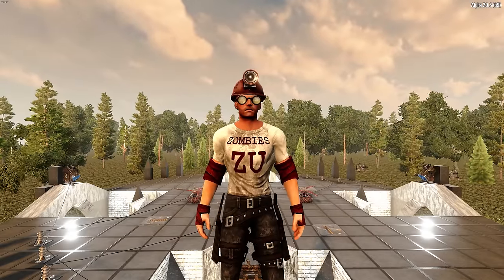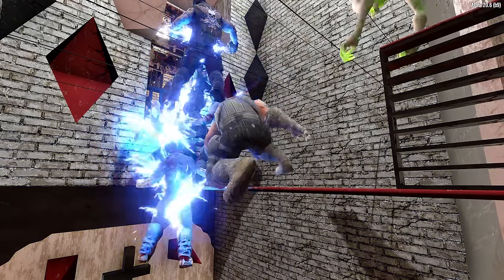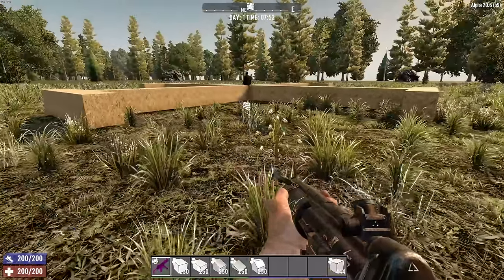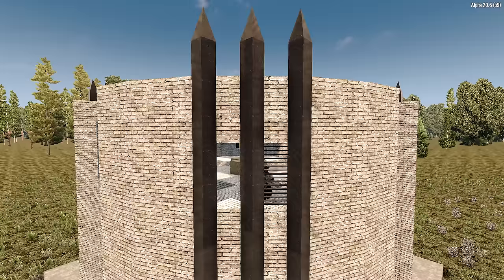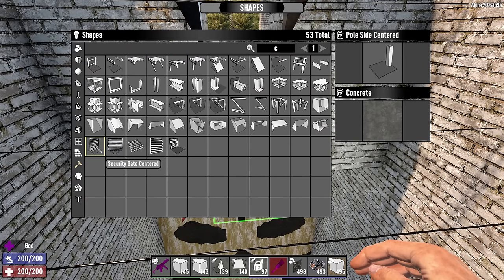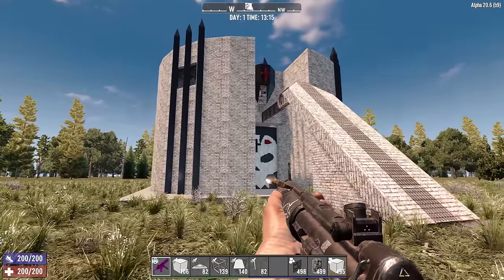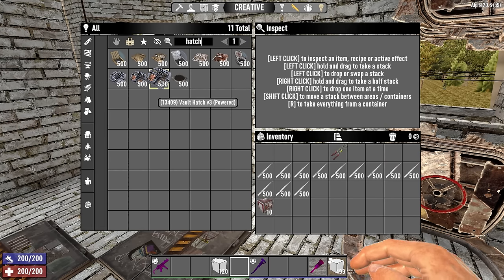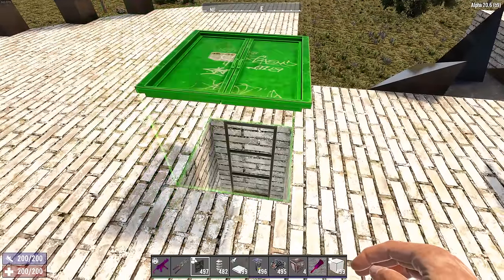Base Build Tutorial - A strong base design for Vanilla or Modded 7 Days to Die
This is the STRONGEST Horde Base in the game! At least that I've seen! I'll walk you through how everything works, demonstrate it on a Day 7000 Horde Night, then show you the step-by-step build process!

Looking to rent a server? I HIGHLY recommend FRAG!

⌚ TIMESTAMPS:
0:00 Intro
0:32 Part 1: Walkthrough
2:45 Part 2: Horde Demonstration
11:31 Part 3: Build Tutorial

🗨 ABOUT:
In this playthrough our character found a crate full of Grandpa's Fergettin' Elixir inside a Pop-n-Pills factory and has now developed a serious addiction to it! He remembers nothing of his past, continued daily consumption allows him to unlock an entirely new skill set every day!

You can play along on the same custom maps and the same mods, all of the links are here in the description!